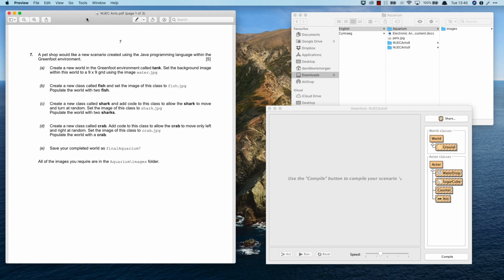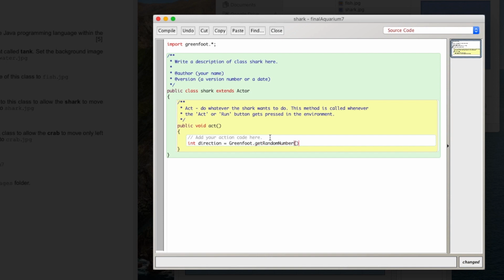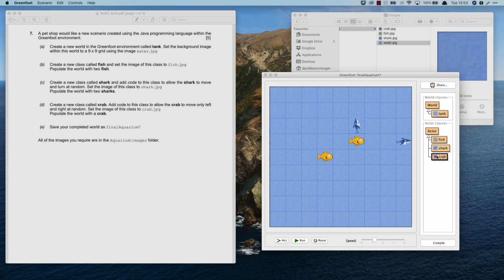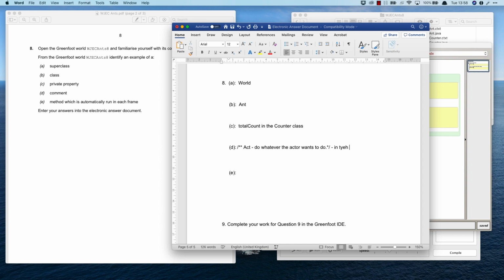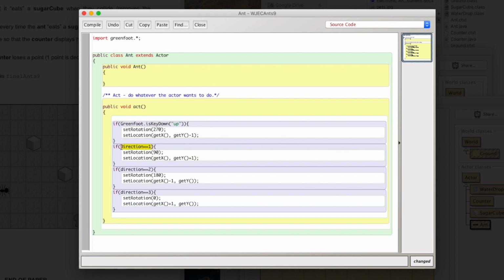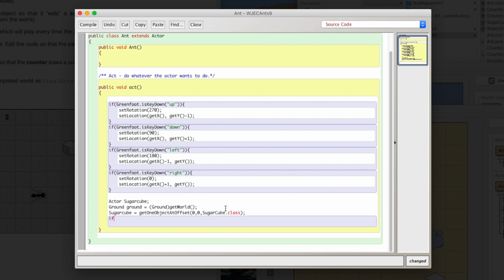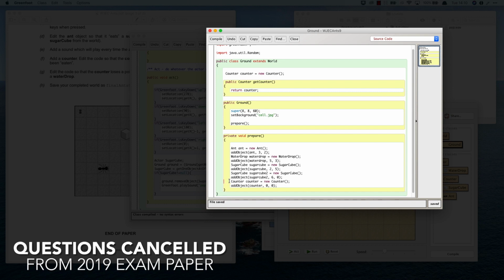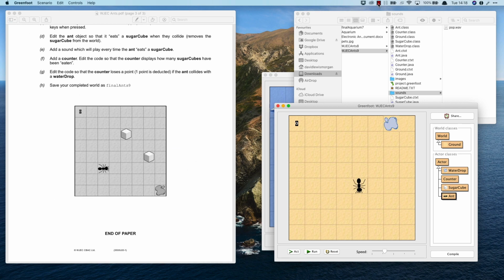Greenfoot 2019 WJEC Computer Science Past Paper Workthrough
A workthrough of the WJEC Computer Science GCSE 2019 Exam Paper, Unit 2, Greenfoot section. This was the exam paper that had the last few questions cancelled because it was written in the wrong version of greenfoot, therefore the counter based questions don't actually work - this is a feature, not a bug.
A BUG! Get it?! The scenario uses an ANT - that's literally a BUG! 🤣 Ahem.